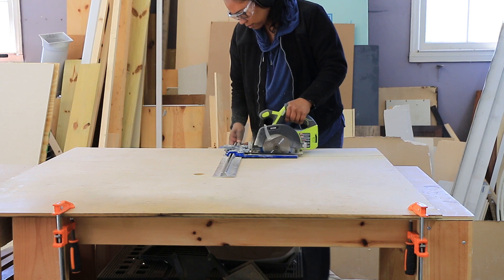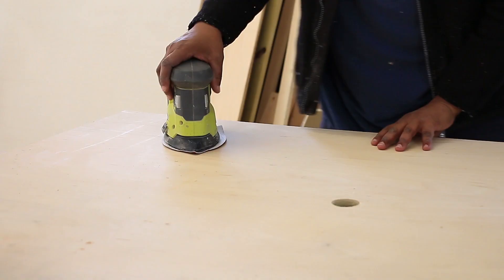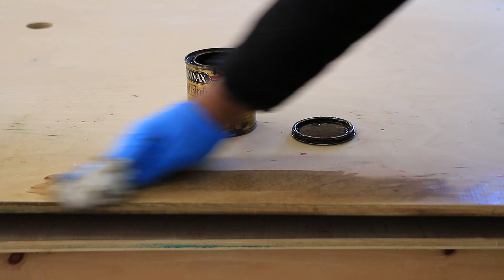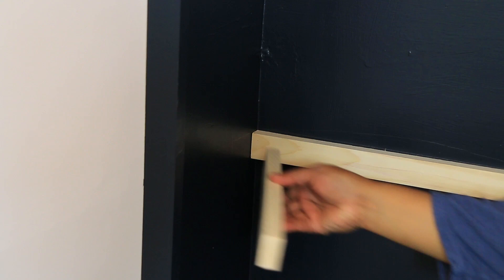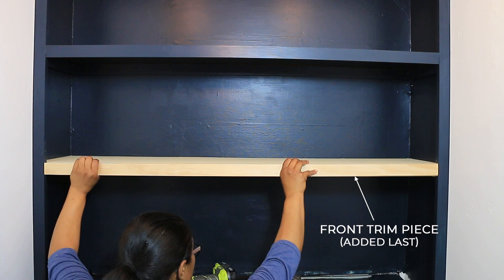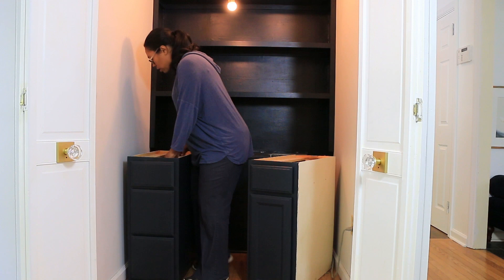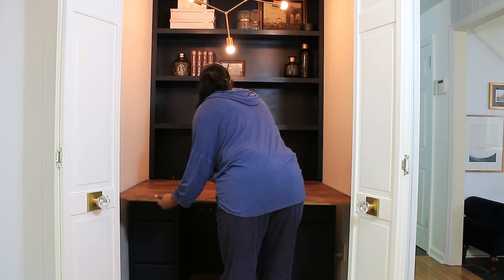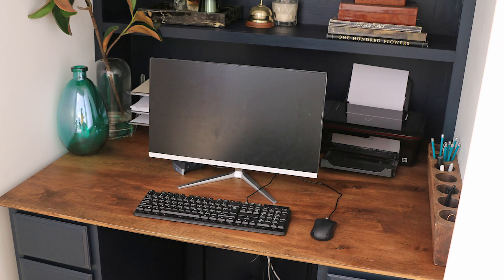How To Turn A Closet Into An Office Nook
Learn how to turn a closet into a stylish and functional office space! Complete with built-in shelves, and a custom desk.